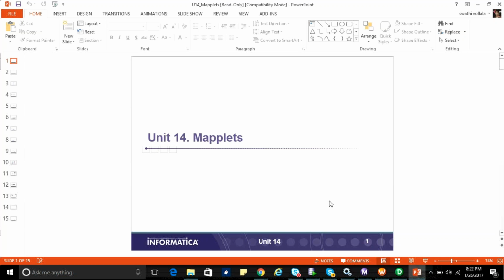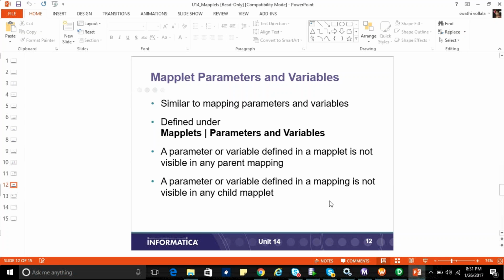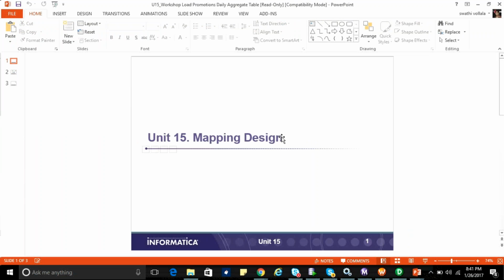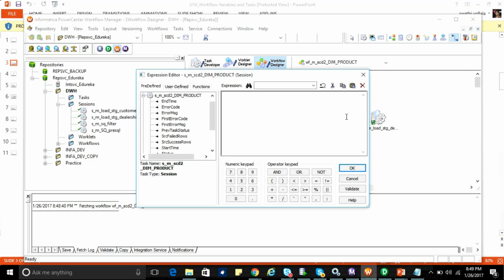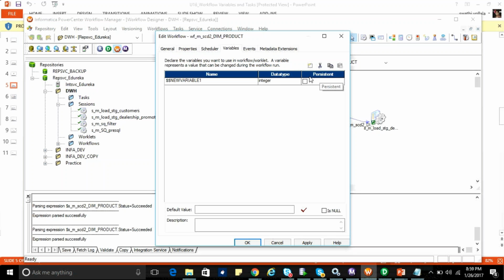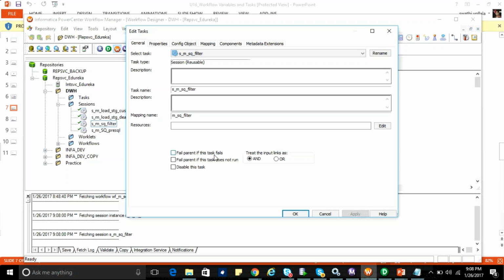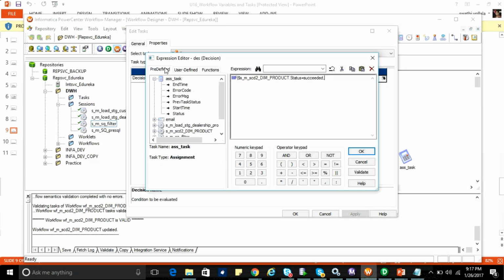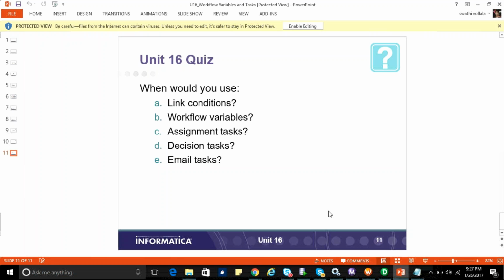2017 01 26 20 21 s s Meeting